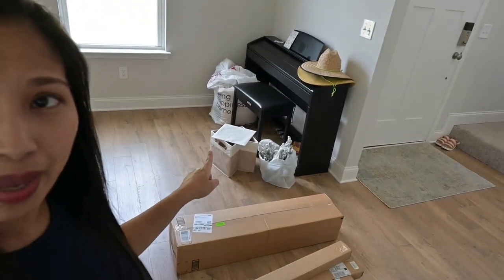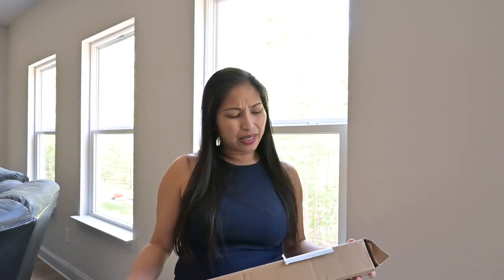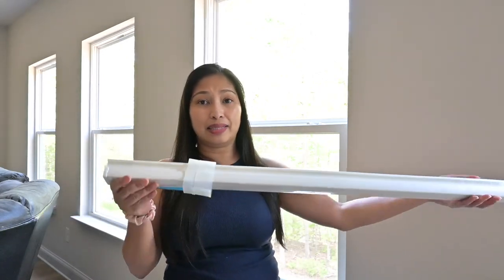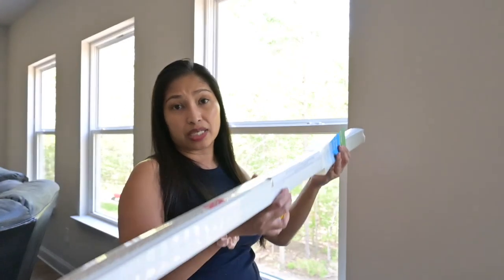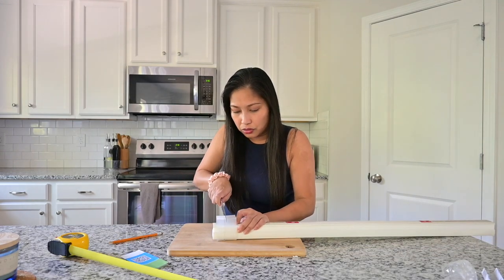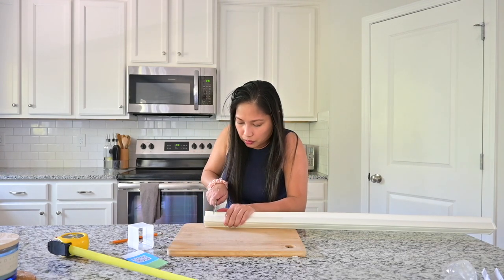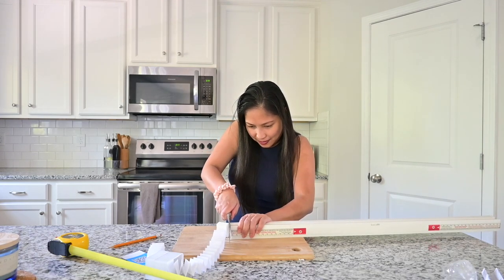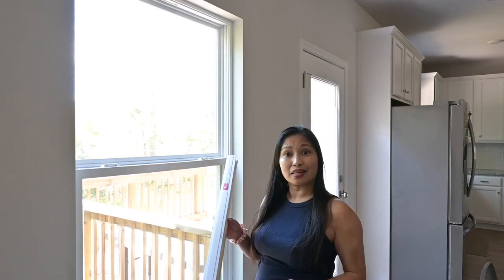EASY DIY TUTORIAL: INSTALLING CORDLESS SHADES LIKE A PRO | ROSE BELLE HOME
Easy DIY tutorial for you all today on how to install these cordless shades (Amazon find) like a Pro! No power tools necessary.

Turn on your post notifications to catch new uploads!